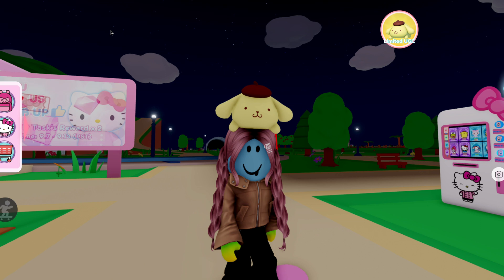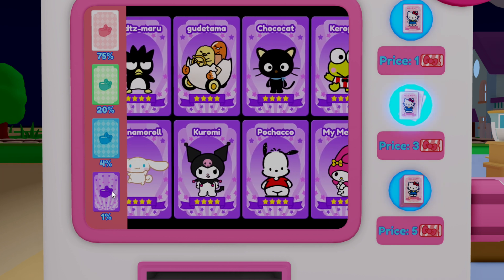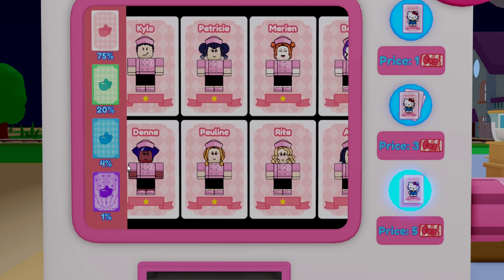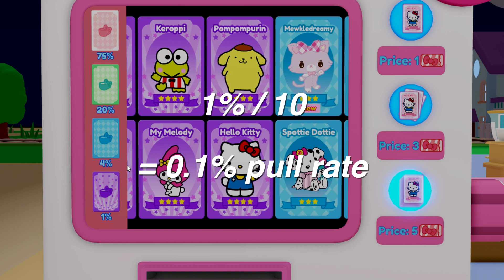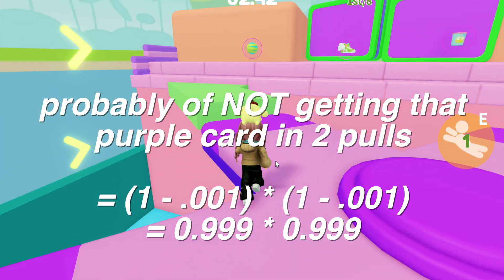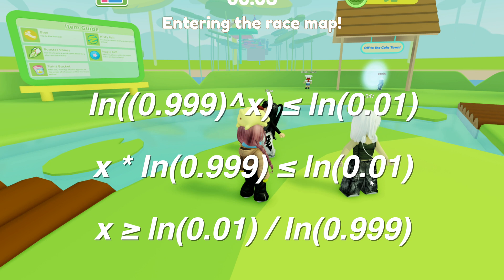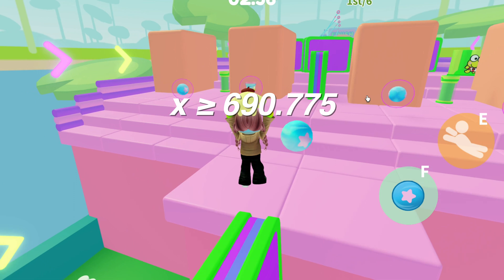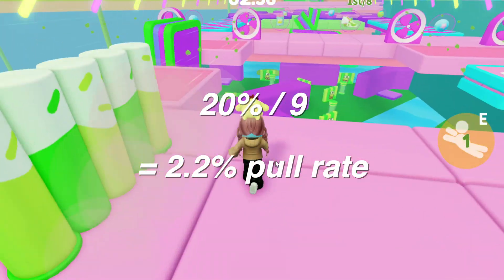using MATH to find out how many gacha tix it takes to pull a purple card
we all know that pulling a purple character in my hello kitty cafe roblox is hard ... but how hard is it? i use probability and math to find an answer for you! 📚 stay in school kids!

💌 // timestamps
00:00 intro / background
02:04 purple cards pull rate
03:22 example calculation for 99% chance
06:14 example calculation for 90% chance
07:07 blue cards pull rate
07:34 green cards pull rate
07:57 pink cards pull rate
08:39 conclusion